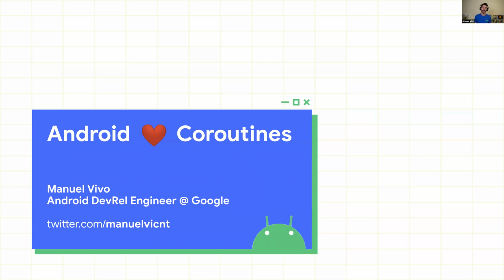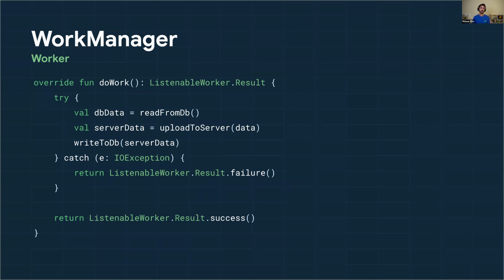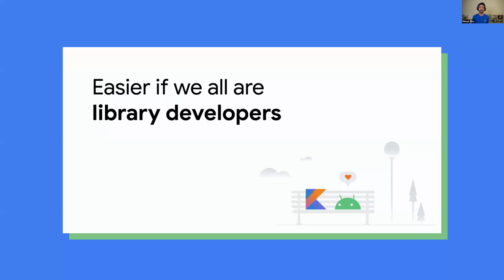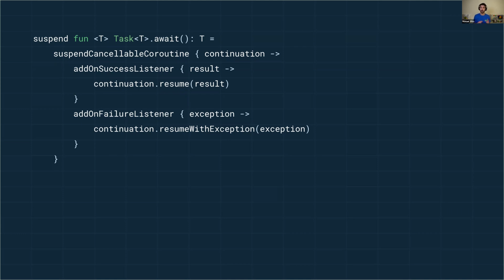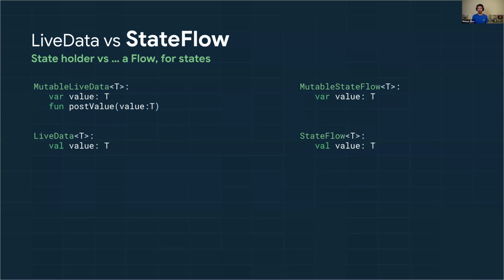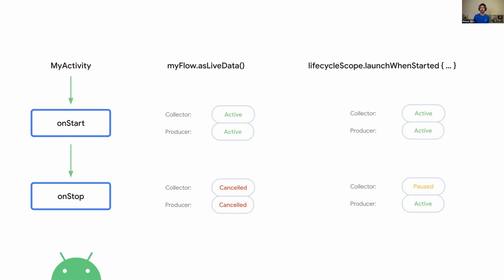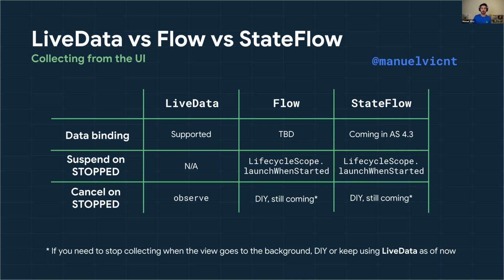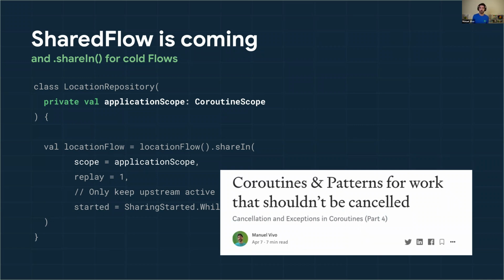Android Coroutines: How to manage async tasks in Kotlin - Manuel Vivo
In this talk we'll look at the current state of coroutines support in Android libraries and tools, explore some interesting and not-so-obvious edge cases when dealing with Kotlin code that includes coroutines and interop with Java, and briefly look at some new developments in Kotlin coroutines, namely StateFlow and its comparison with LiveData, and SharedFlow.